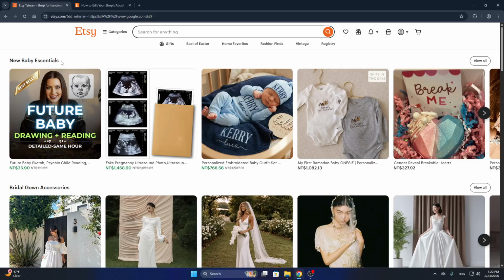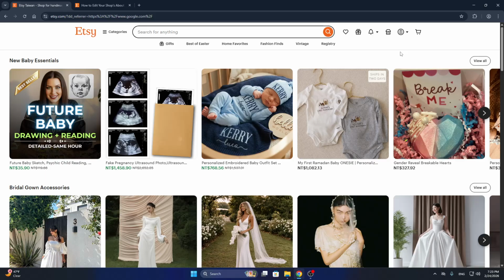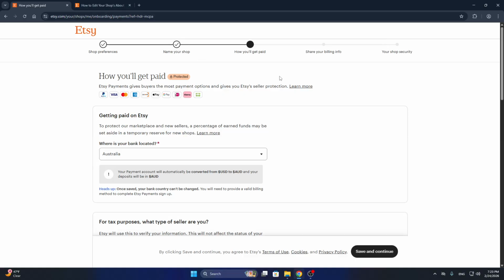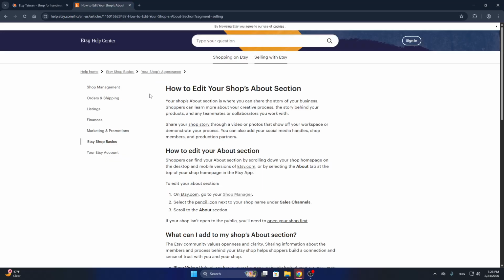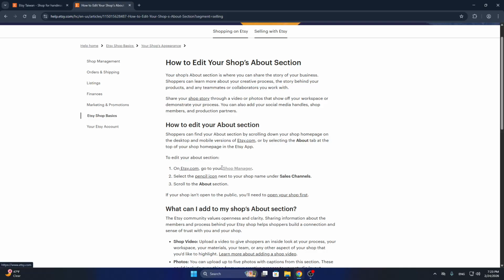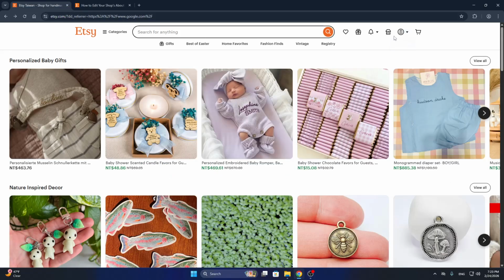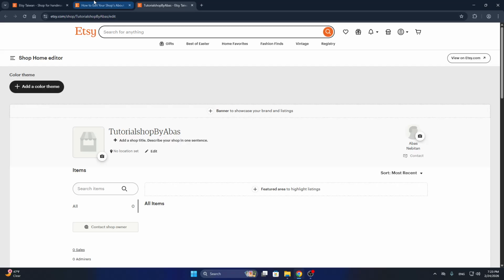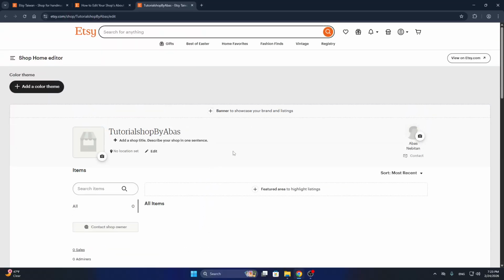How To Edit Your Shop’s About Section On Etsy ! Tutorial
Today we talk about edit your shop’s about section on etsy,how to start an etsy shop,etsy seo,etsy tips and tricks,etsy shop tutorial